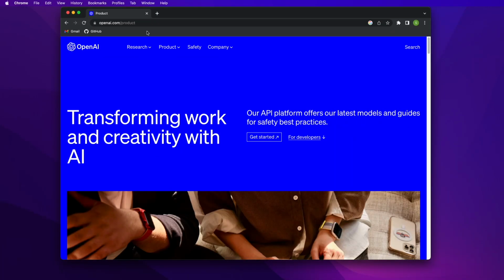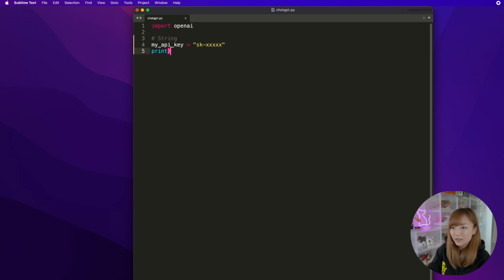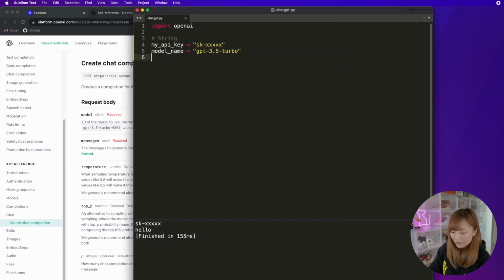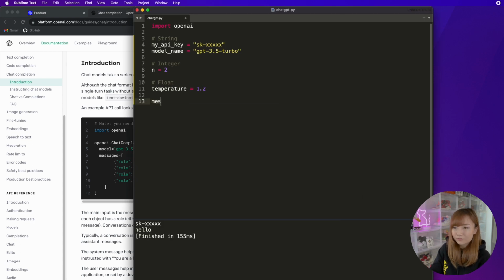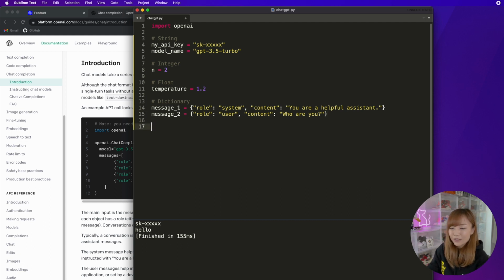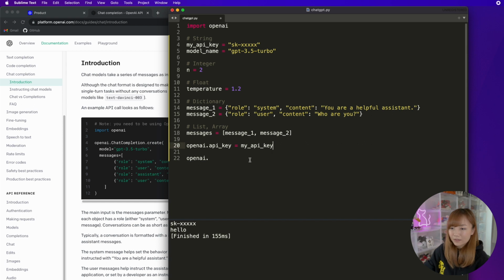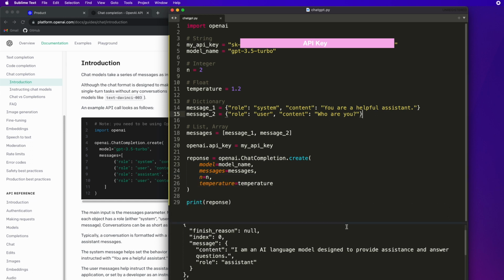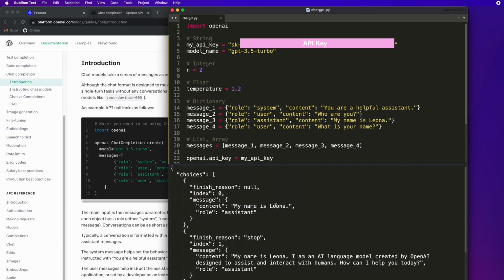Programming for Beginners #3: Build a ChatGPT App in 10 Minutes | Coding with Bttersweet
Programming explained for complete beginners in a super easy to understand way. Today we will build a program to run your very own ChatGPT AI!

 This lesson explains:
❤ Foundational data types: string, integer, float, list/array, dictionary
❤ How to set up access to ChatGPT from OpenAI
❤ How to use a client API key to call the ChatGPT API
❤ How to read responses rom the ChatGPT API

Hey there ♥, I’m Bttersweet, a software engineer based in Tokyo, Japan 🇯🇵 with a decade of experience in programming. I specialize in iOS app development, but also love to do machine learning and AI on the side. Let's code, hack, and explore the world of tech while keeping it stylish with a dash of Tokyo street fashion. 🔥